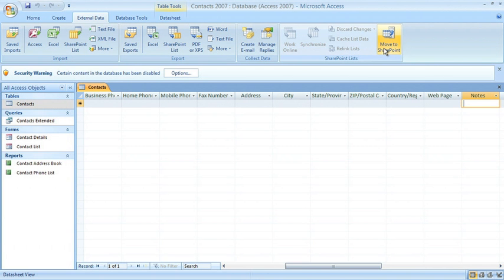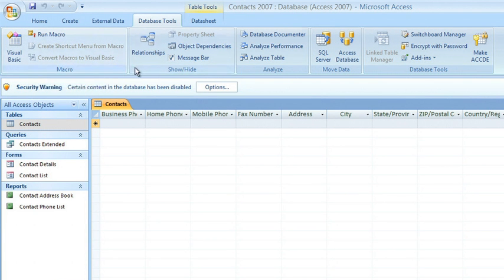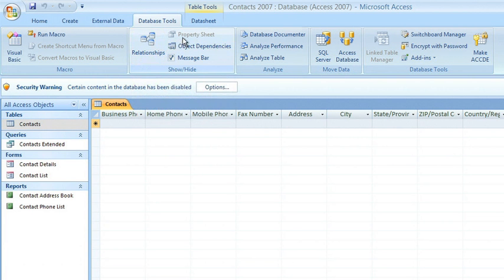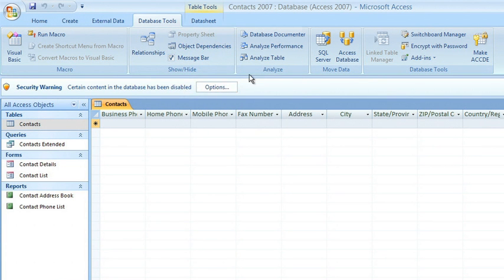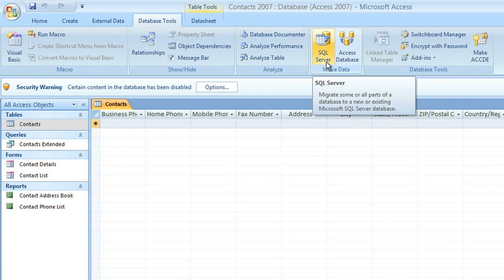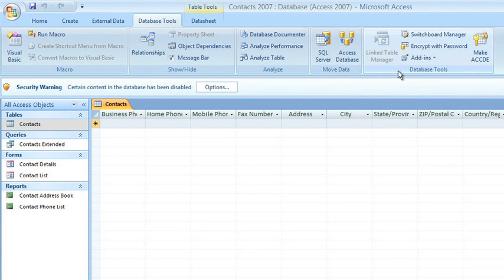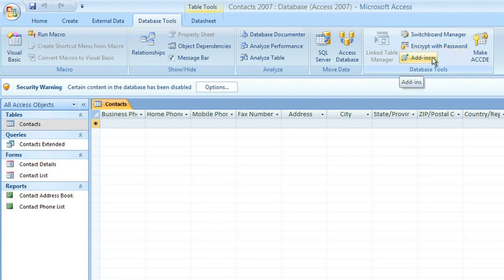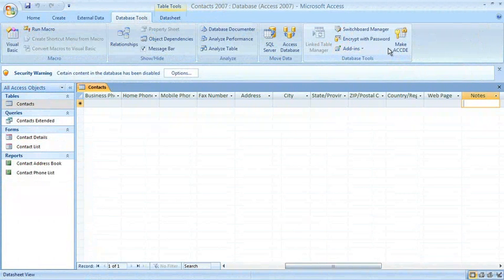8. Using the Database Tools Tab